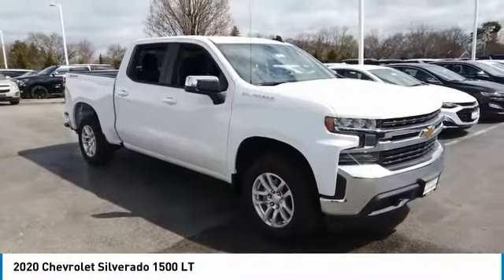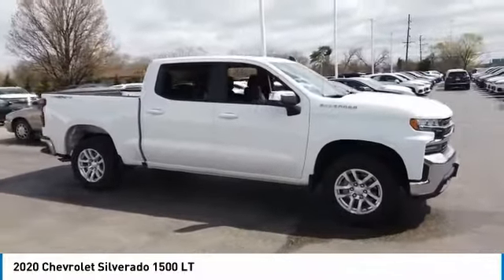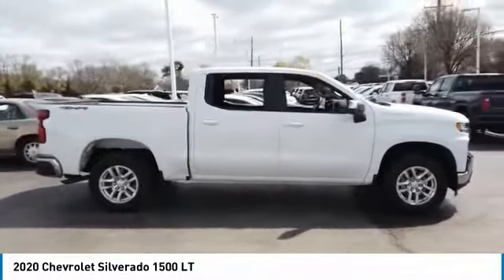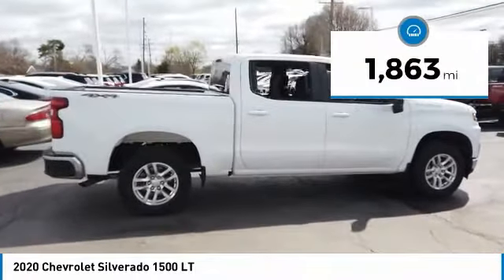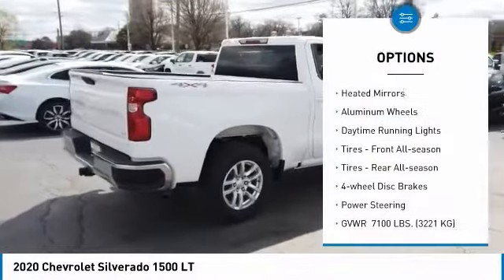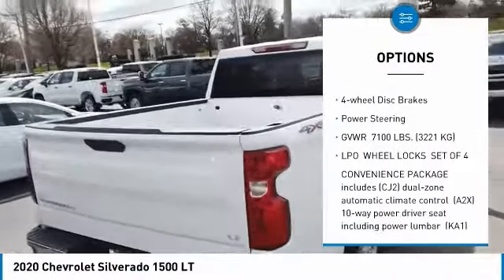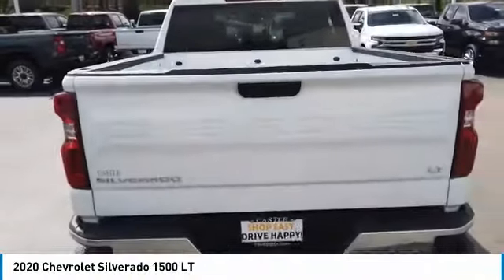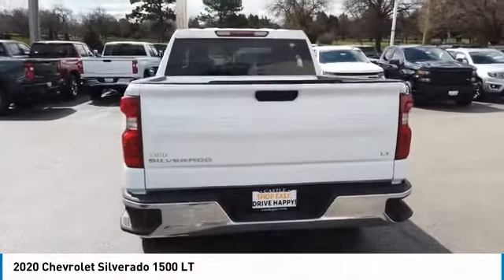2020 Chevrolet Silverado 1500 20119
2020 CHEVROLET SILVERADO 1500 Villa Park, IL
Stock# 20119

Castle Chevrolet
400 E Roosevelt Road

Delivers 22 Highway MPG and 16 City MPG! This Chevrolet Silverado 1500 delivers a Gas V8 5.3L/ engine powering this Automatic transmission.

You've earned this- stop by Castle Chevrolet located at 400 E Roosevelt Road, Villa Park, IL 60181 to make this car yours today!